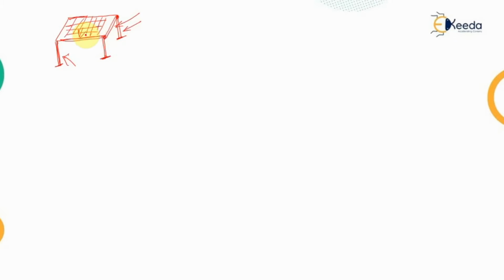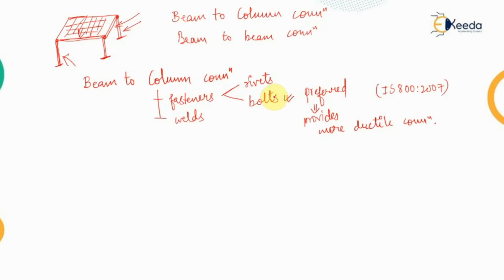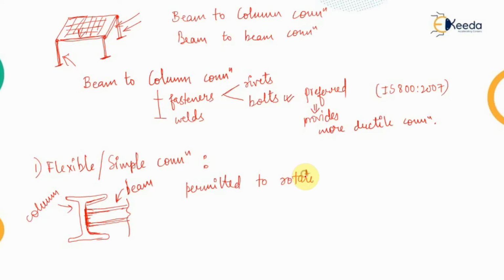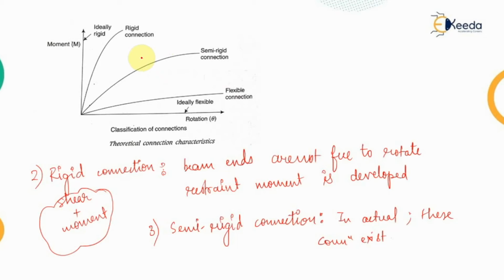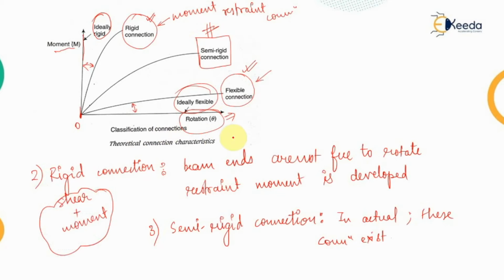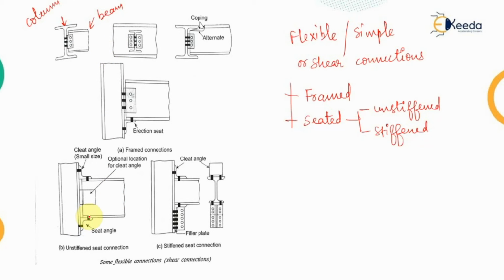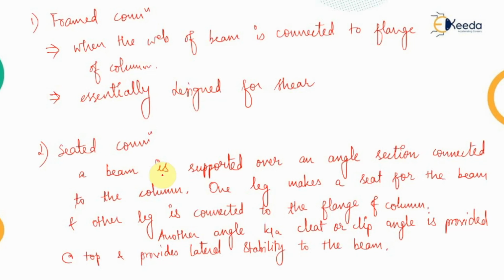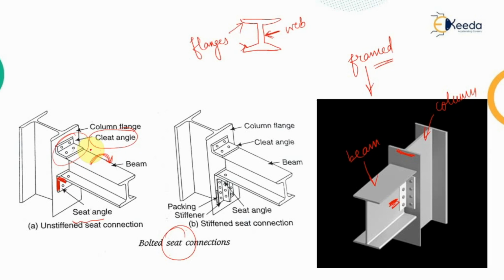Classification of Simple or Flexible Connections - Design of Connections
Video Name -  Classification of Simple or Flexible Connections

Chapter - Design of Connections

Happy Learning